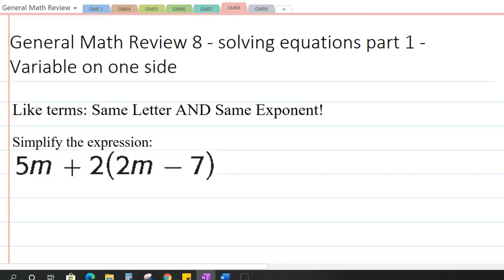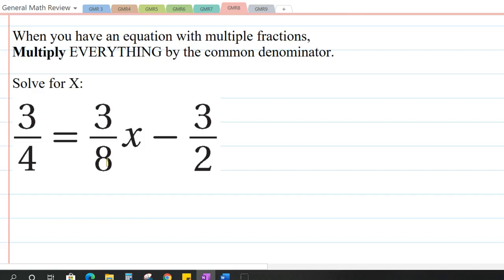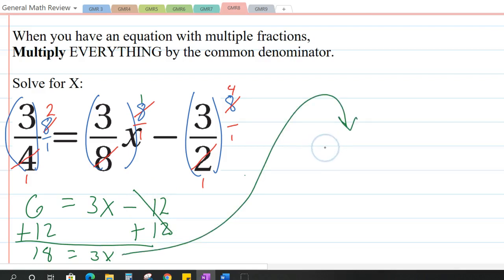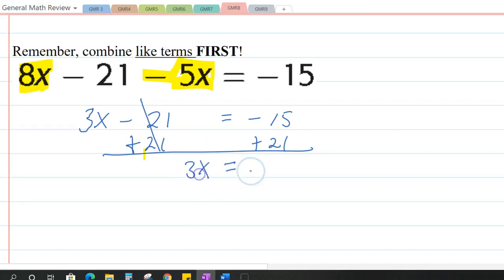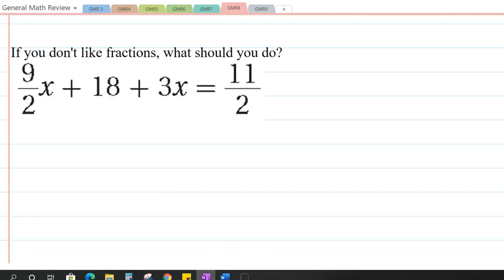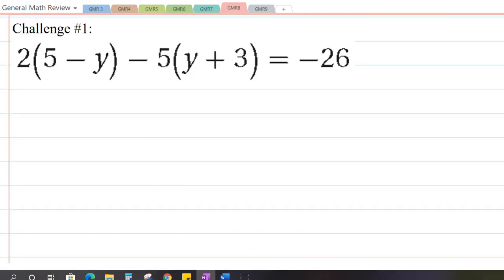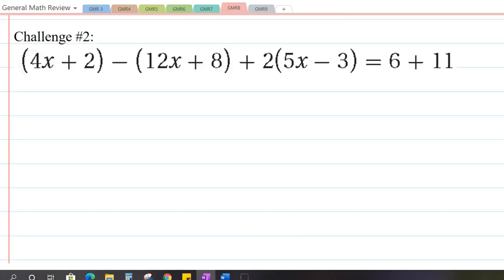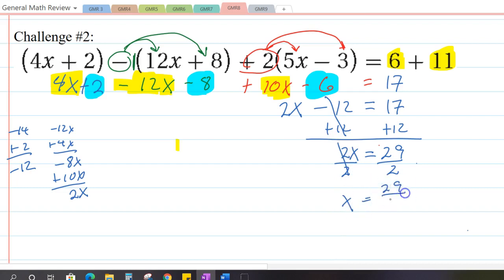General Math Review 8: Solving equations part 1 - Variable on one side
Tutorial on solving equations with variables on one side of the equal sign. We also solve equations with fractions and parentheses.